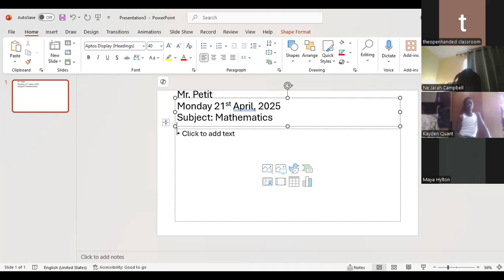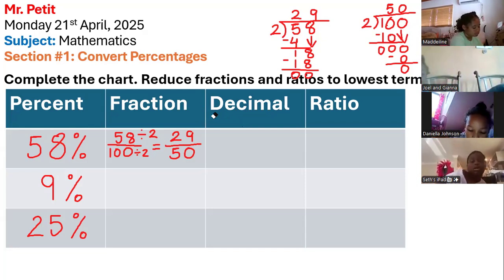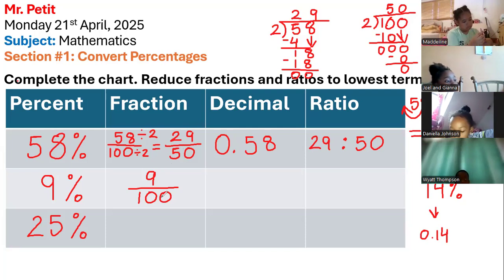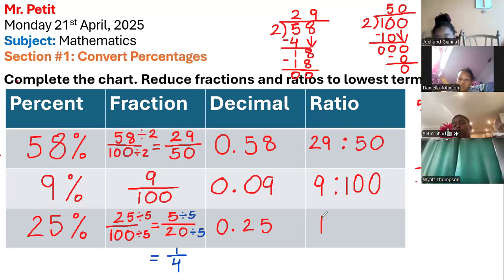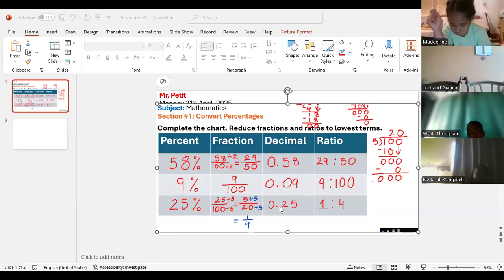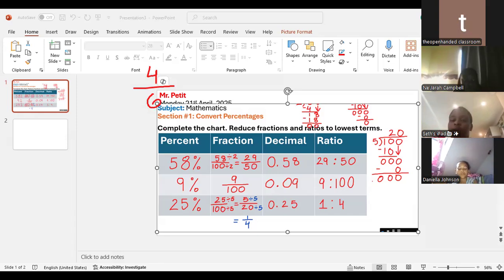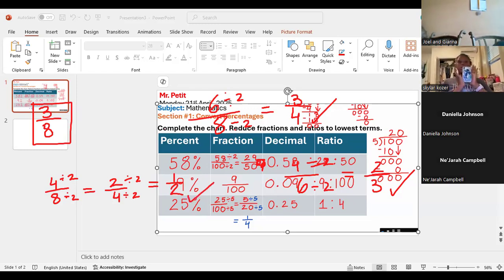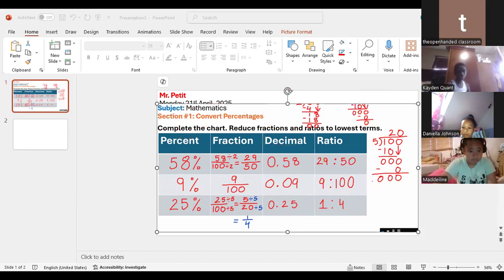GLAT CLASSES DAY 4 WEEK 15 SPRING 2025